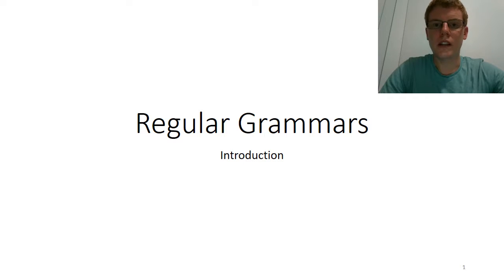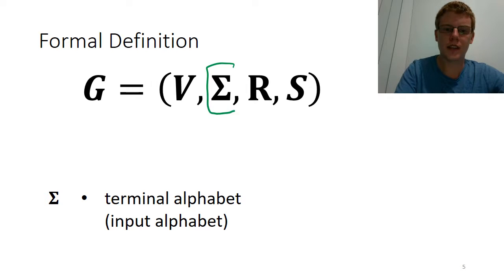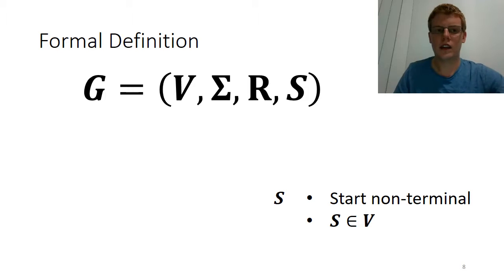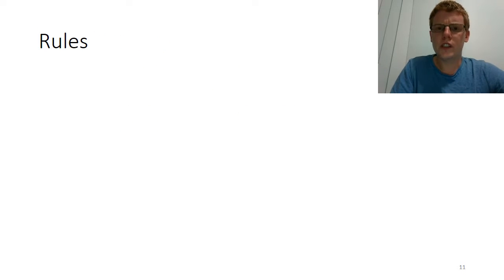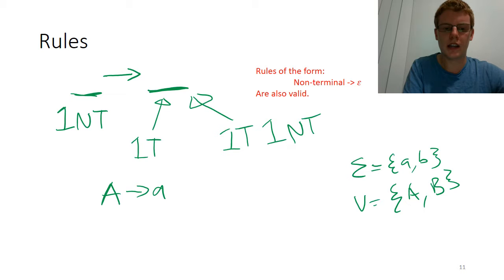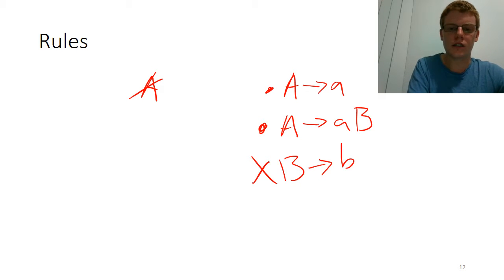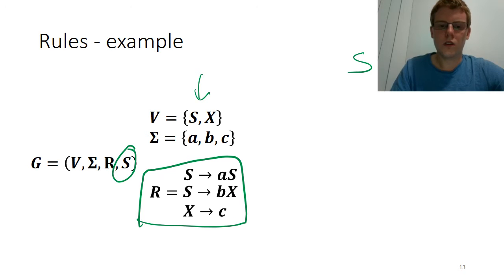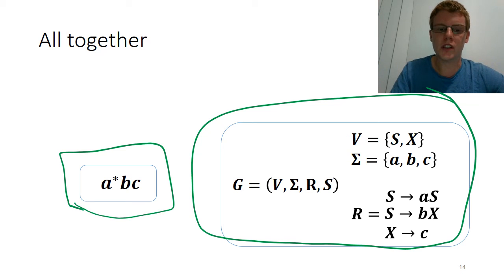[4a-2] Regular Grammers (COMP2270 2017)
Here we introduce the first type of grammar in the course: the regular grammars. These have the same power as the regular expressions and FSMs introduced previously (we will prove this later).